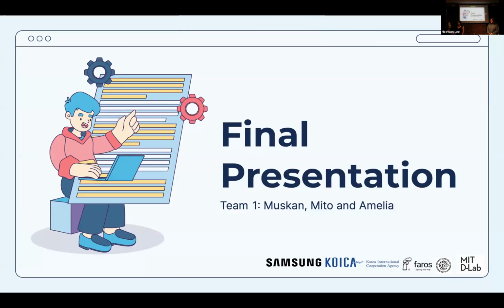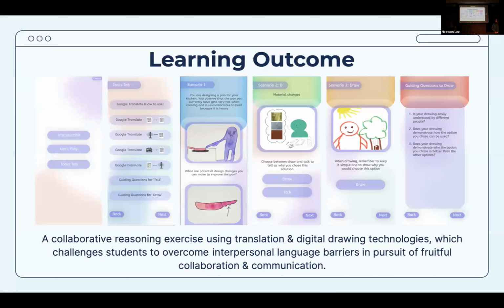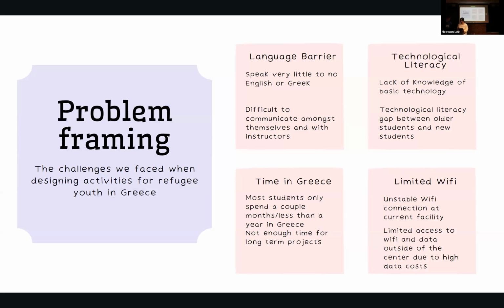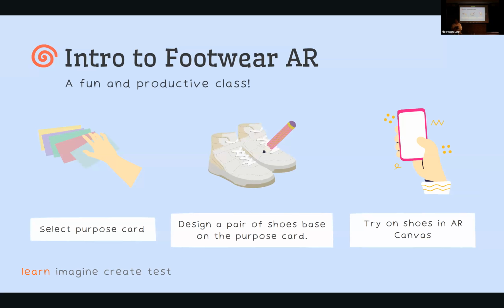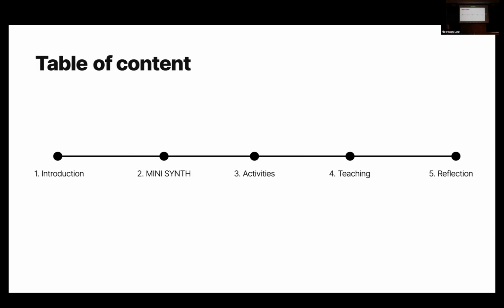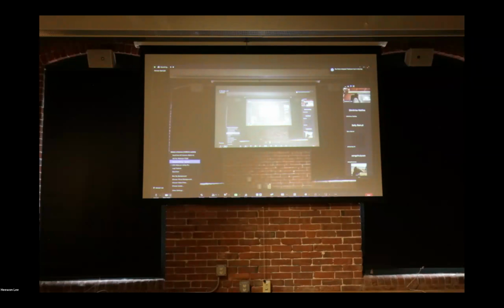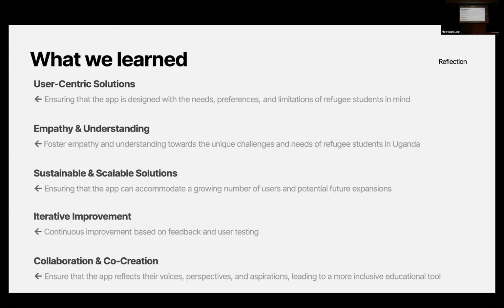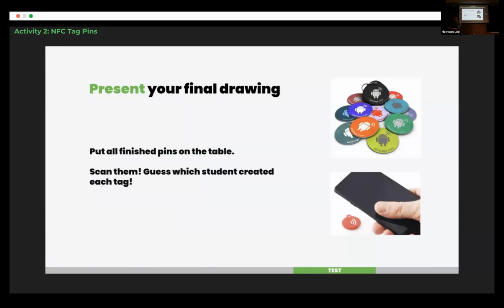RISD Humanitarian Innovation Design Class Final Presentation 2023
This class highlights the emphasis on design education for refugee youth in Greece and Uganda, with the goal of empowering them through knowledge, vocational skills, and confidence to enhance their livelihoods. In collaboration with design instructors from Faros Horizon Center in Greece and YSAT in Uganda, students from the Humanitarian Innovation class have worked together to co-design interactive educational activities that can be immediately integrated into the curriculum.

This year, RISD students have incorporated Information Communication Technologies (ICT) into their design activities. Recognizing that the inclusion of modern tech skills in hands-on design experiences can effectively engage and attract more young individuals to participate in such programs.